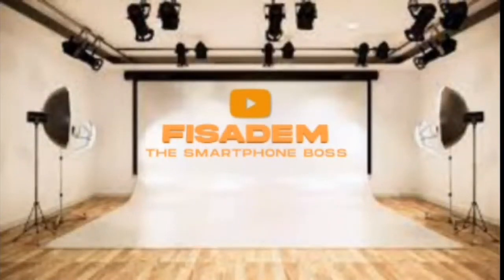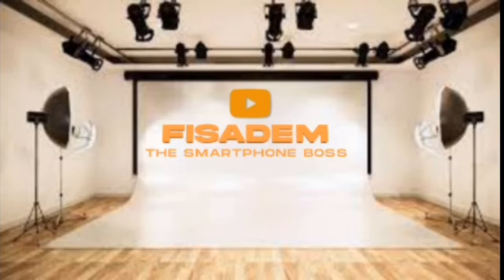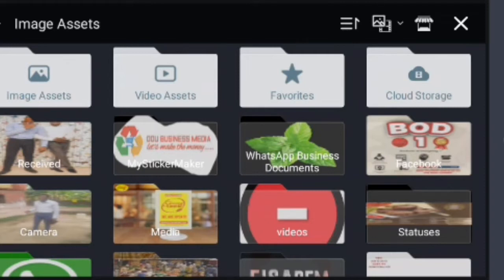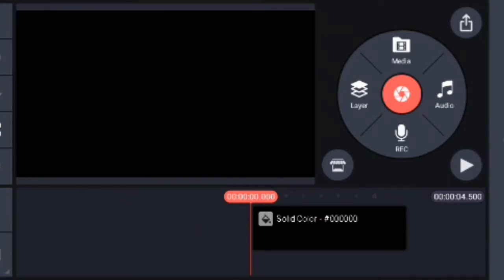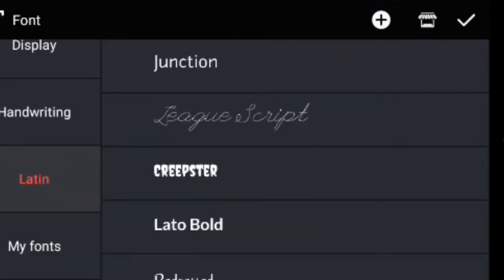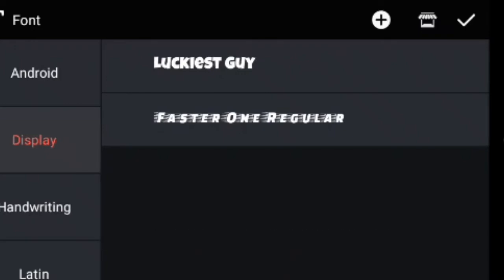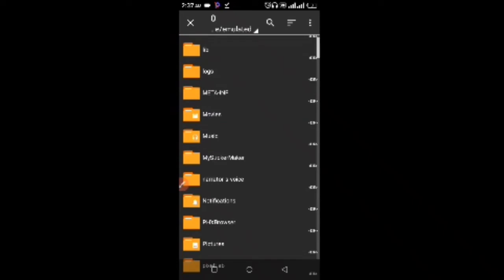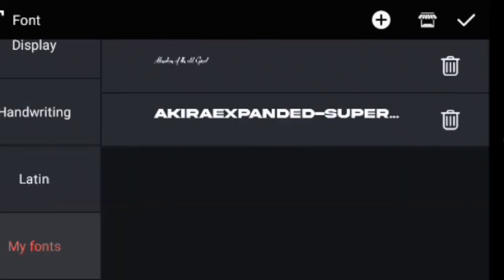How to import fonts to KineMaster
This video is created to solve the font restrictions in KineMaster. So, you can download and have your favorite fonts imported to KineMaster.